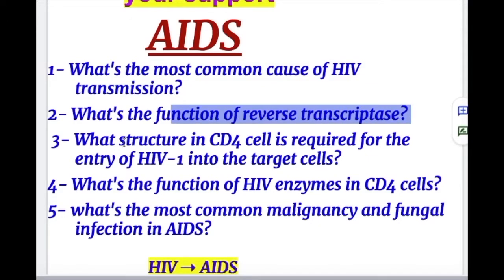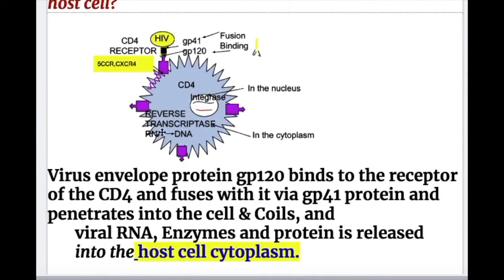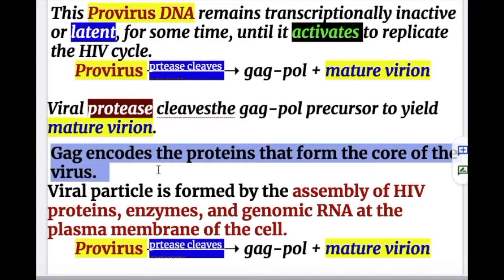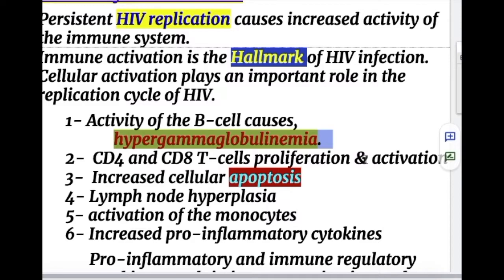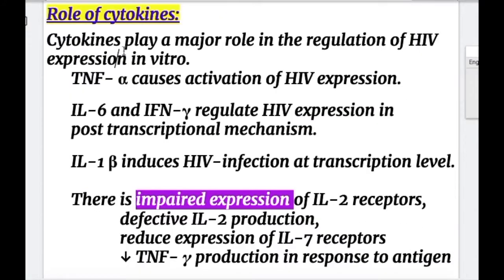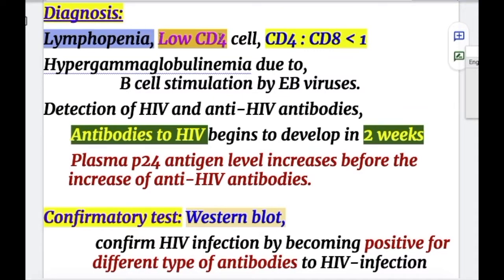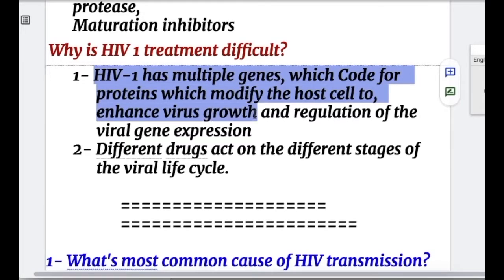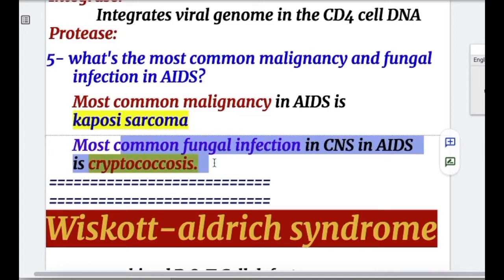AIDS/HIV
HIV, AIDS
, RNA retrovirus, reverse transcriptase , HIV-1 , homosexuals, CD4   cell,dendritic cells , immune response , lymphoid tissue ,

Lectin receptor,cell mediated immunity,

  protein gp120, gp41 protein ,
CD4  co receptors for HIV,
 Reverse transcription,

Reverse transcriptase , integrase, gag-pol , protease  ,

  gut Associated lymphoid tissue (GALT),
 infectious mononucleosis,
Immune system activation,
hypergammaglobulinemia, apoptosis
, viremia ,

Thymus ,

 Mycobacterium tuberculosis ,
 P24 antigen ,
IGM antibody ,

 PPD ,

tuberculosis ,cytokines, cryptococcosis, pneumocystis Gervasi ,
kaposi sarcoma,

  Burkitt lymphoma ,

Lymphopenia,

 Elisa test,Western blot,

Ab Bands,

HIV blood test,
  immunoassay,
           Fusion , binding,